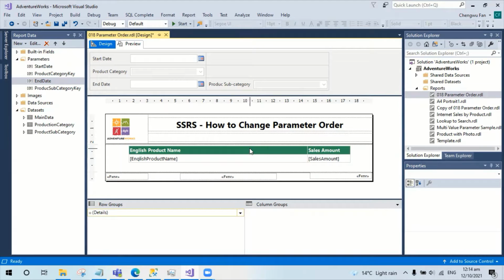SSRS - How to change parameter order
In SSRS report, sometimes you might want to change the parameter order. Although, you could use the Up/Down arrow key, you can't always get the right. In this tutorial, I am showing the easiest way to change parameter order.